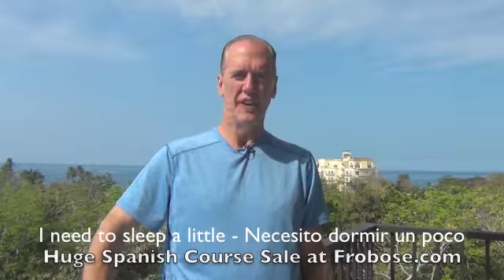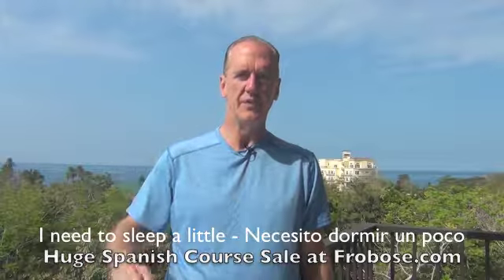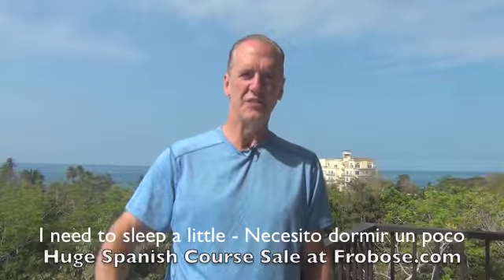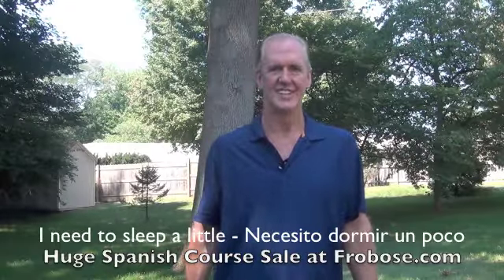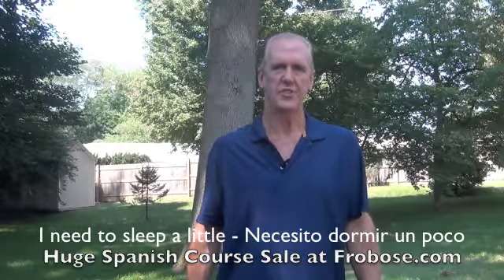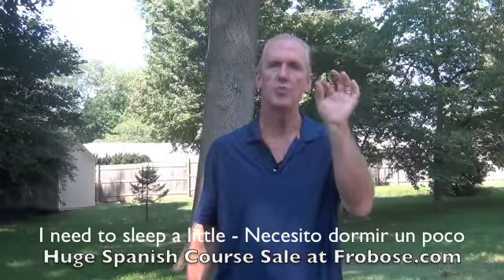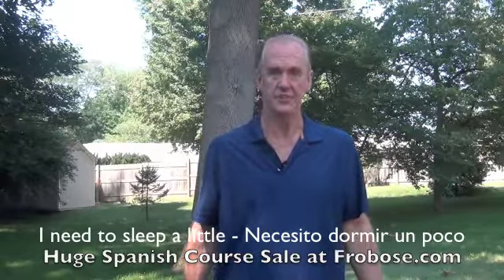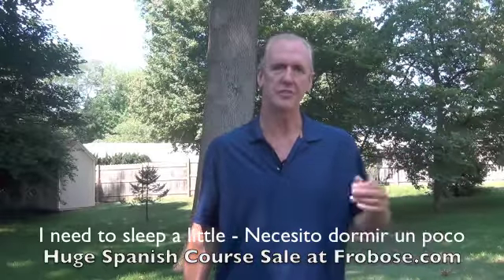Spanish "I Need to Sleep a Little"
Mark Frobose the “Language Guy®” wasn't allowed to take French in Middle School because of low Algebra grades.  When he finally did take a class, he got a D because he didn't understand conjugation and French grammar.
Things have changed.  Today, Language Audiobooks' founder and CEO Mark Frobose is an expert multilingual language teacher who created the entire language audio line for Macmillan Audio of New York including the bestselling "Behind the Wheel Spanish" program. For over a quarter of a century, Mark has created and produced more successful audio language programs than any other living individual in the world today.  Google "Mark Frobose" for details.
"I know how it feels to not understand a foreign language," says Mark.  "That's why I've dedicated my life to helping others learn languages quickly and easily, from any location."
LanguageAudiobooks.com specializes in downloadable digital language programs which are extremely fast and easy to learn and that are immediately accessible to any smart phone or computer. Language Guy® is an imprint of Language Audiobooks Inc.. and has several new and exciting Spanish language programs available at Frobose.com:

Power Spanish I Accelerated,
Power French I Accelerated,
Power Italian I Accelerated,
Power Mandarin Chinese I Accelerated,
Power Portuguese I Accelerated,
Clean French Slang,
Conversational Latin-American Spanish,
Power Spanish Conversation Intensive,
Spanish 1 For the Road,
Spanish 2 For the Road,